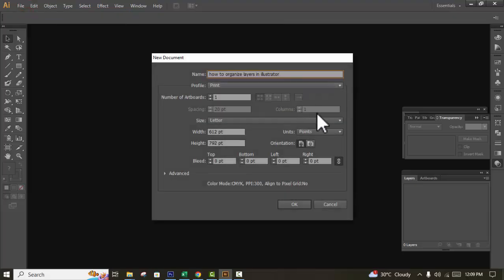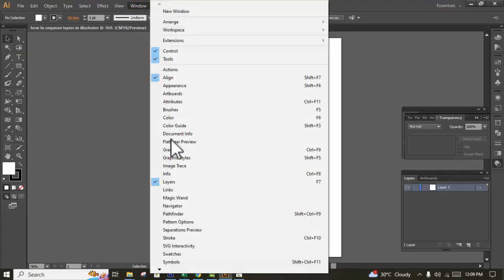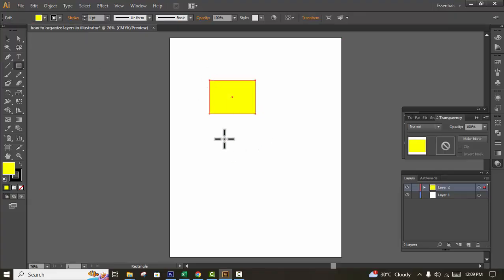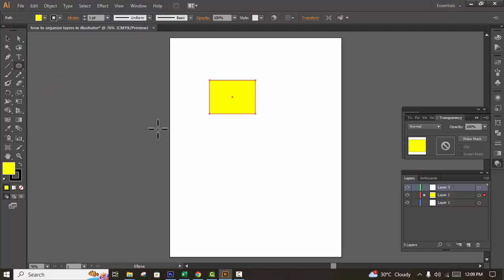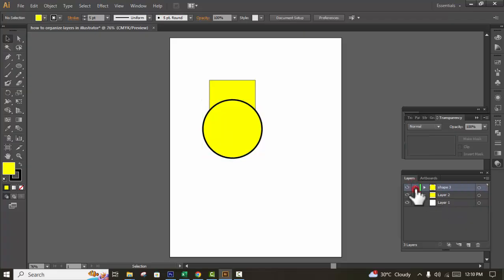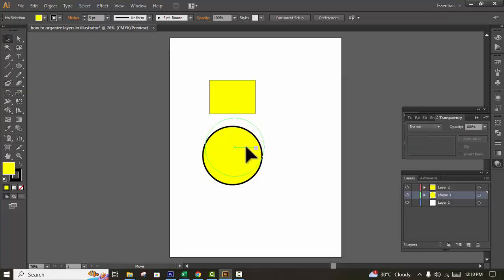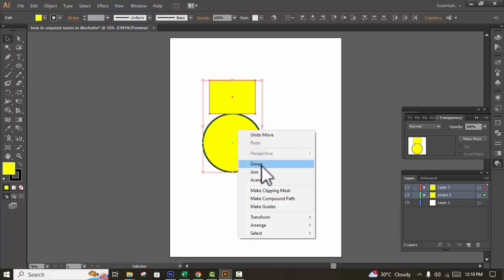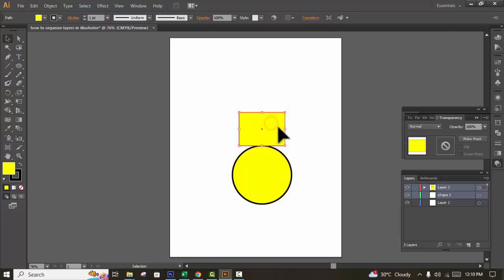how to organize layers in illustrator | Group layers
Assalamu Walaikum,
In this video : how to organize layers and  Group layers in illustrator , Let's begin